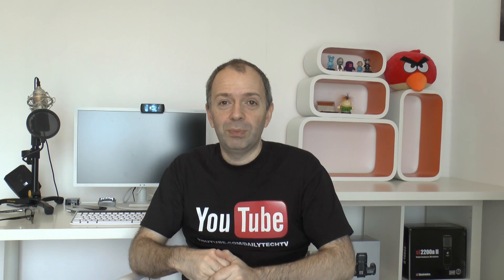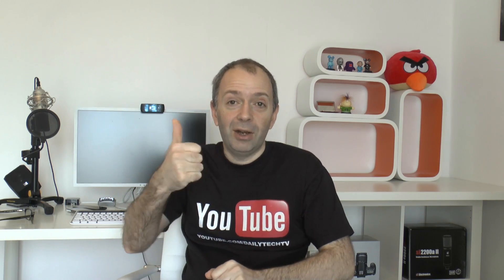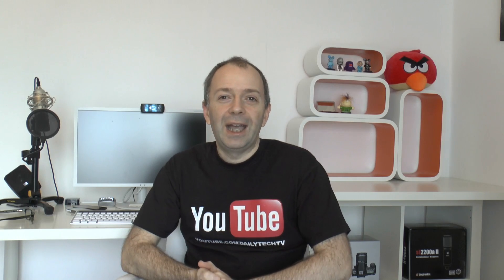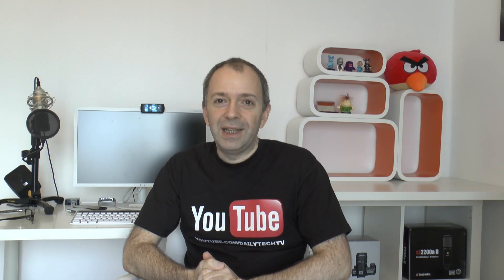DailyTechTV Q&A - Is it Cheaper to Build or Buy a Pre-Built PC ?